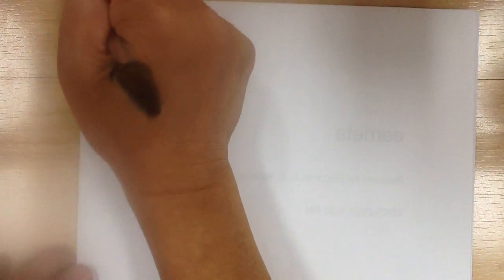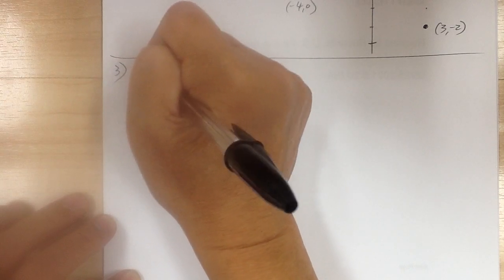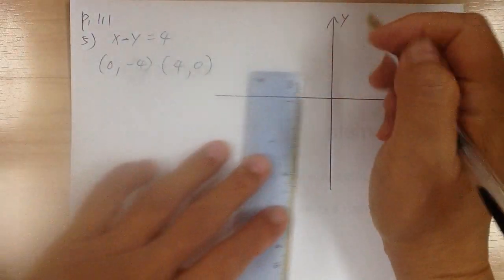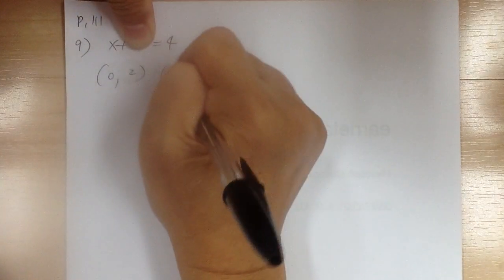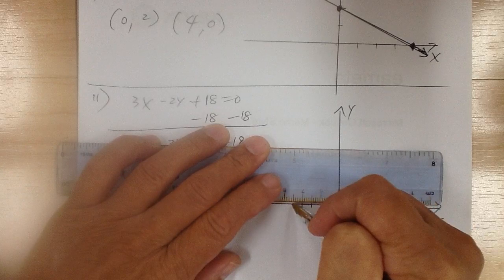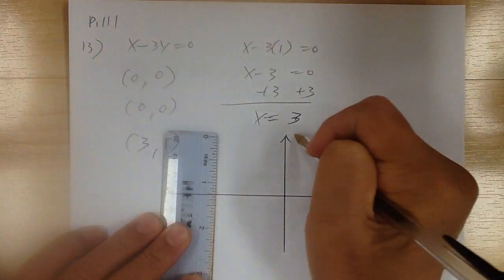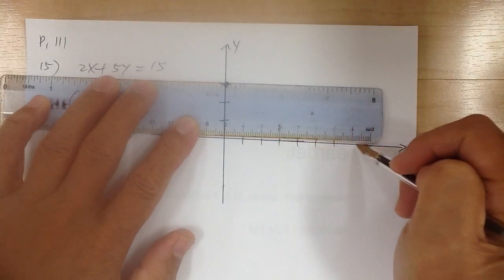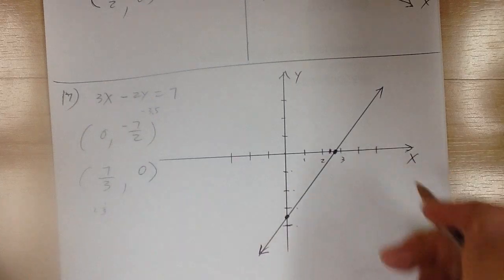Algebra 2 p.111 #1-17 odds